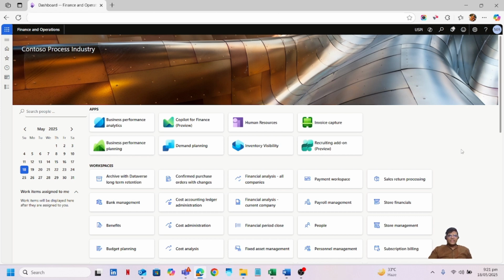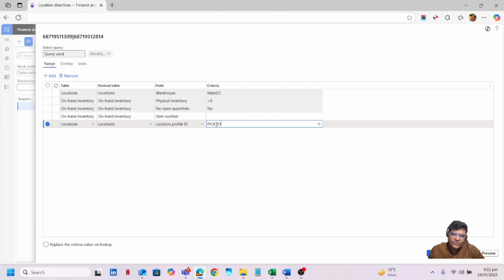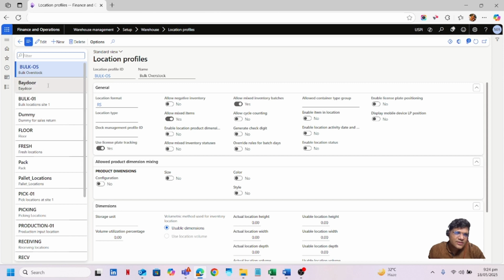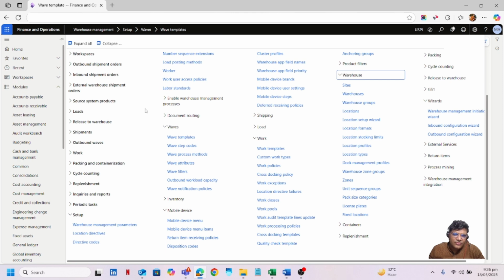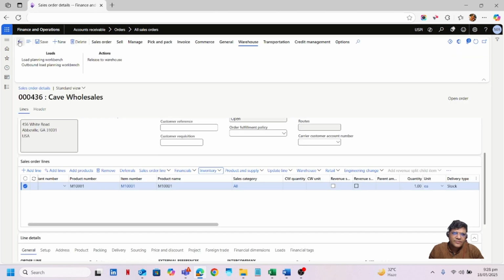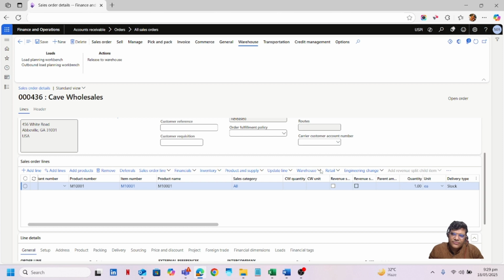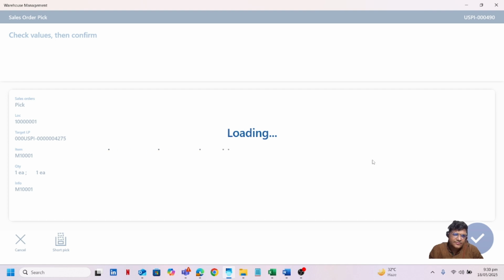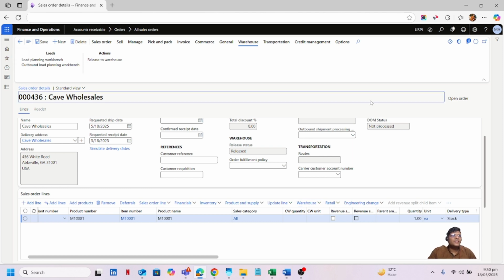Sales Order Processing in D365 Advanced Warehouse | Release to Warehouse, Pick & Put via Mobile App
In this vlog, Mahmood Ul Hassan walks you through the complete sales order processing flow in Dynamics 365 Advanced Warehouse Management — from releasing sales orders to the warehouse, to picking and putting items using the Warehouse Mobile Device Application. Learn key configurations, mobile menu setup, and work automation steps to streamline outbound warehouse operations.